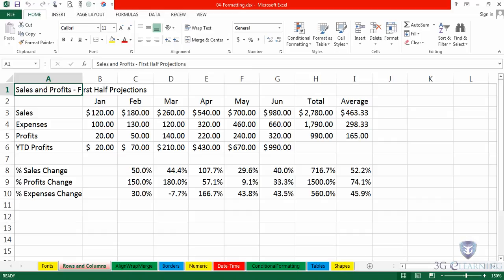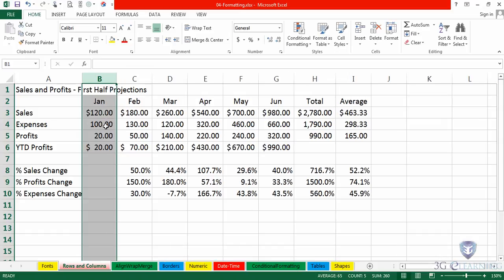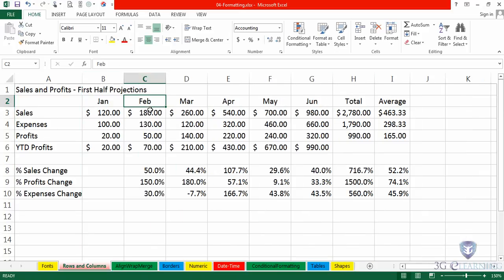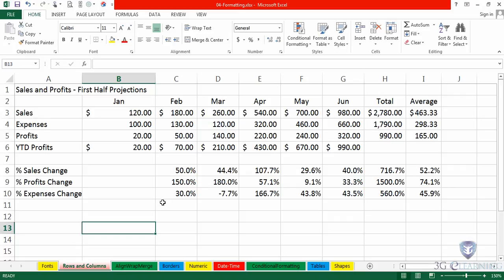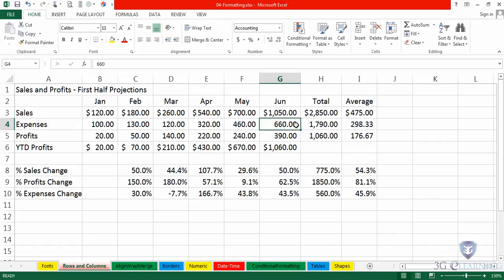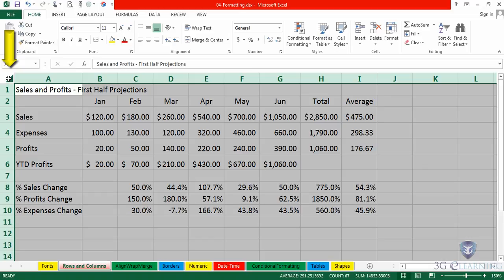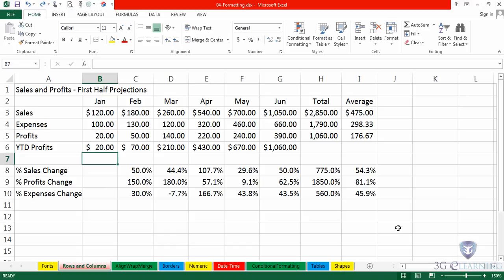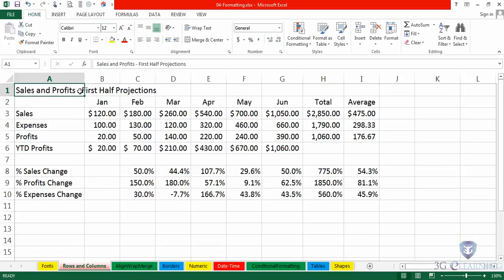04 02 columnwidth